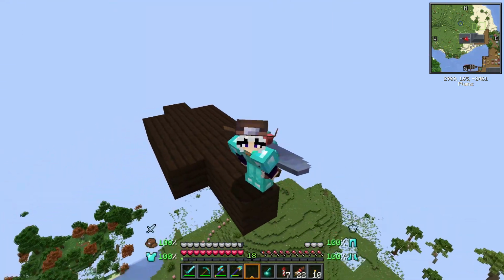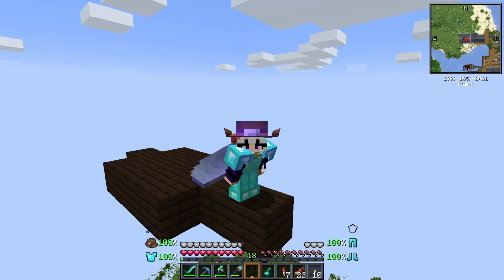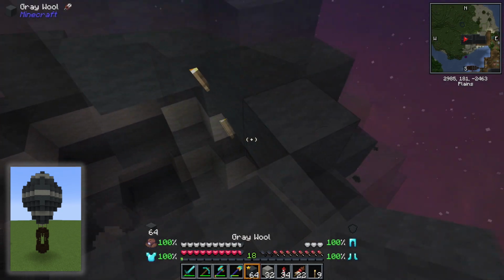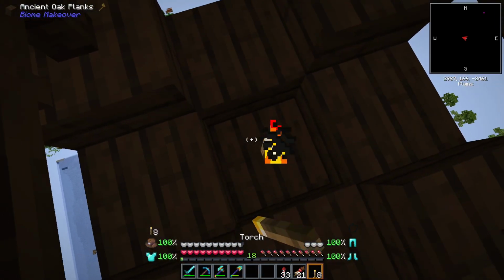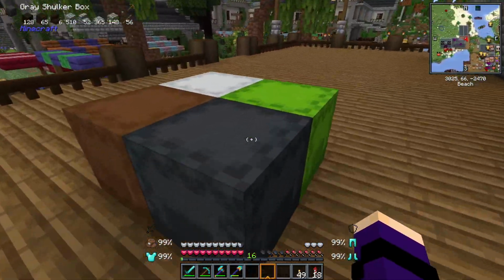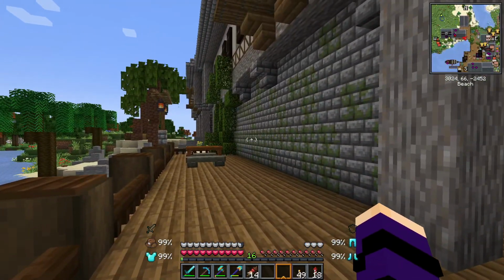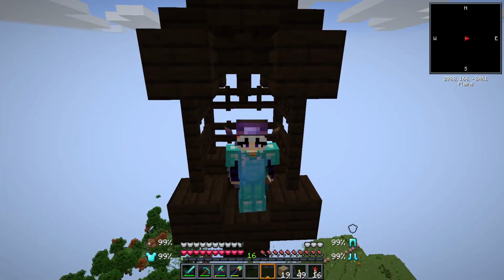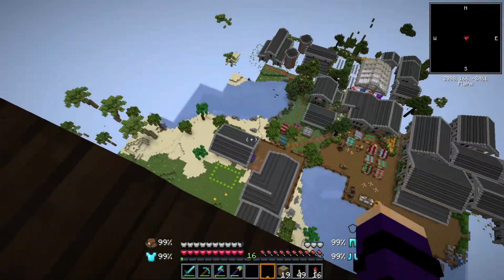I Can Do That! | Better Minecraft | Minecraft (modded)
Working on the village!
I used the Better Minecraft mods list on cursed forge for this world.